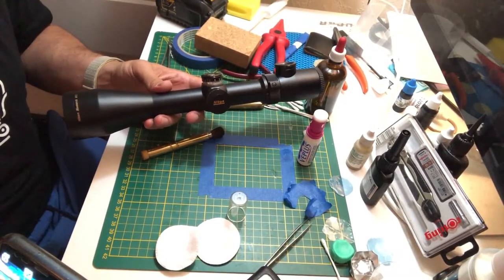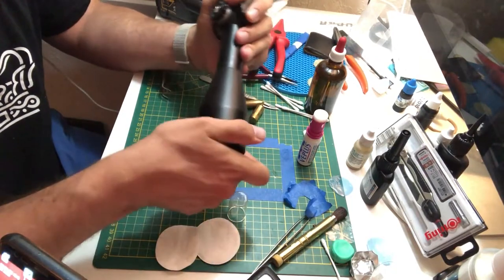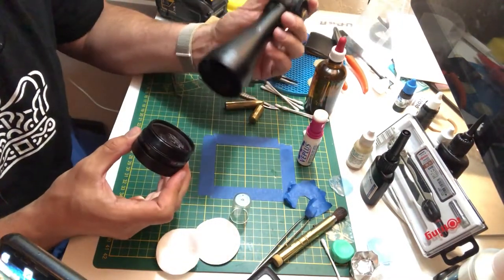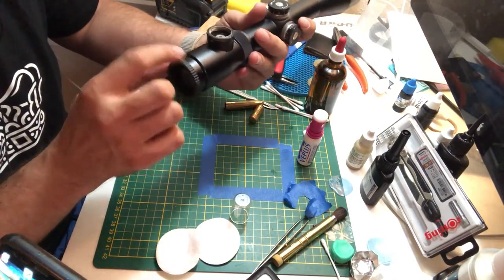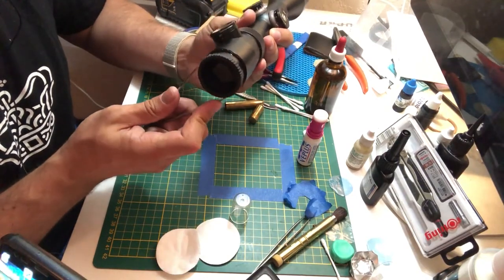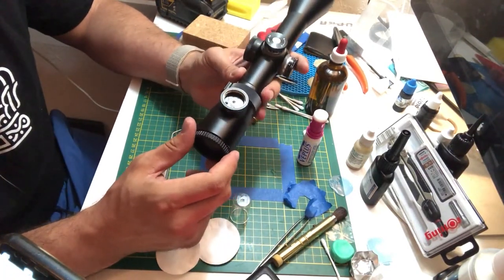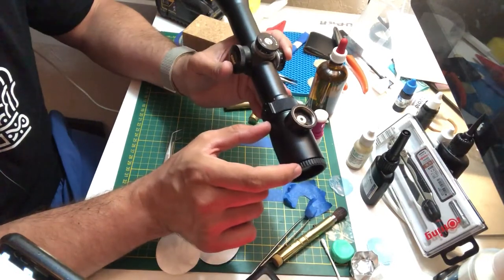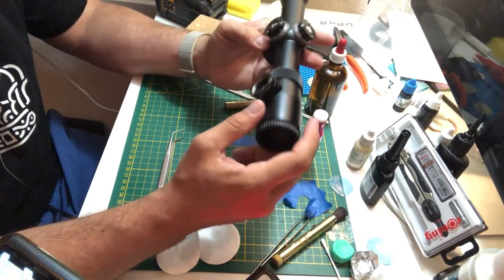Nikon monarch UCC scope disassembly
I was trying to repair the rifle scope and filmed the disassembly guide so that I can assemble t later on.